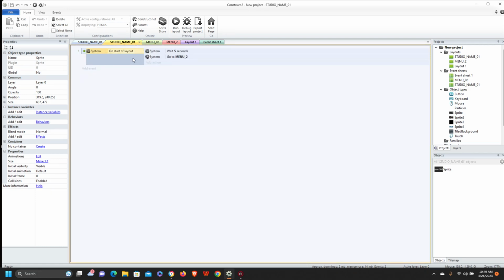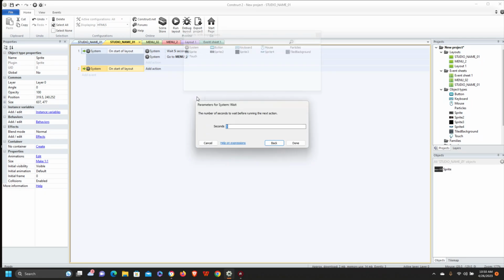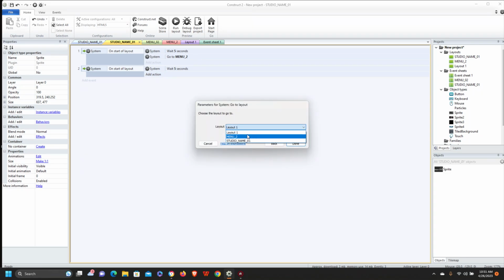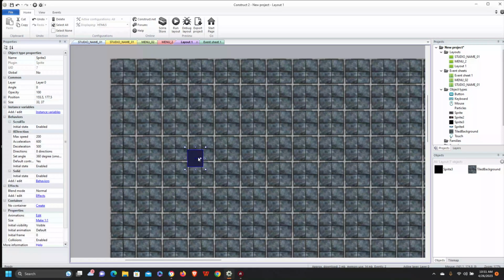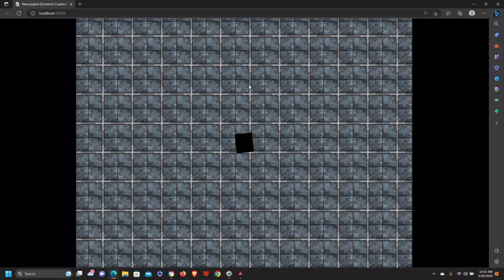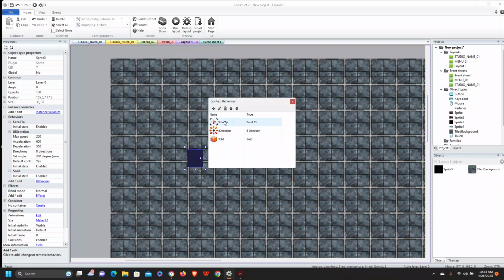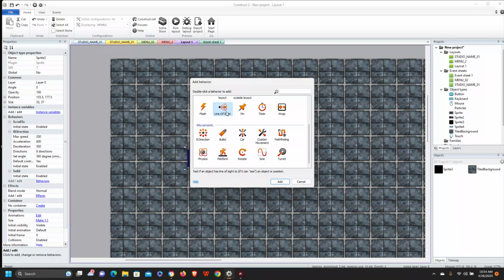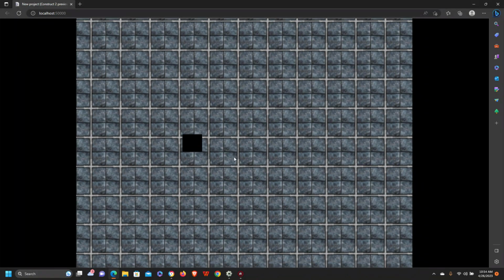Top down Shooter Construct 2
Using Construct 2 we will be creating one awesome but basic 2d shooter.

In this first video we will start with a intro, menu and first very basic level with the code that is used to make them.